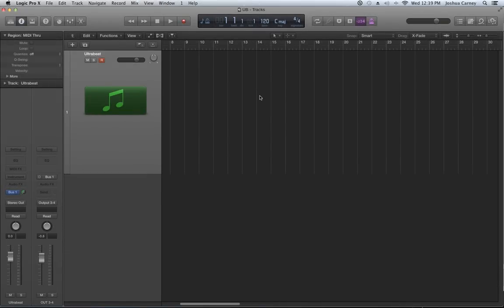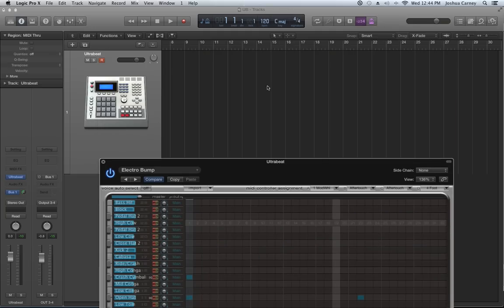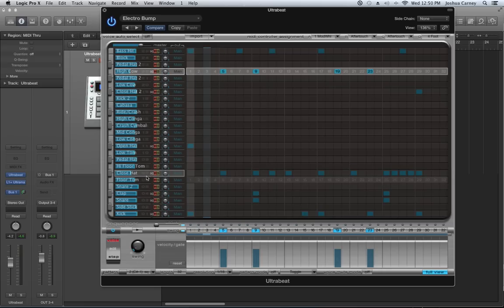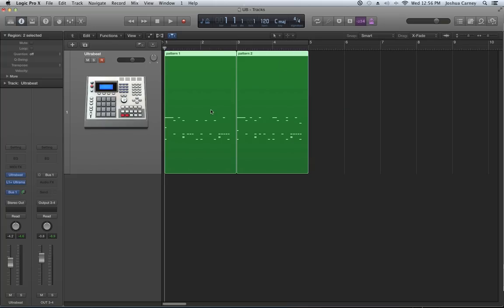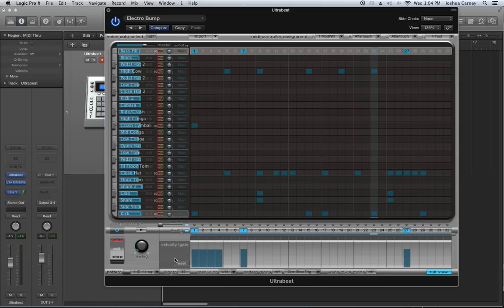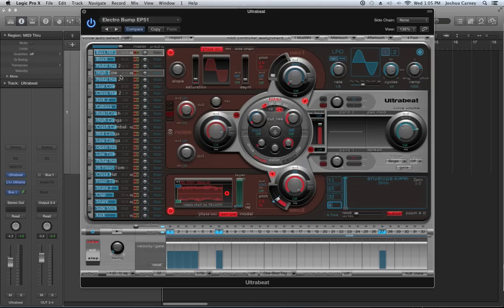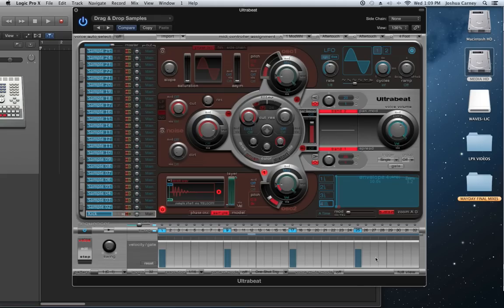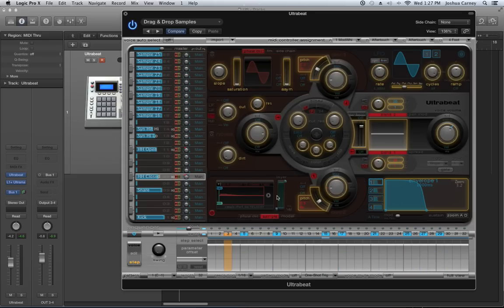Logic Pro X - Video Tutorial 51 - Ultrabeat (PART 1) Sequencing and Sampling